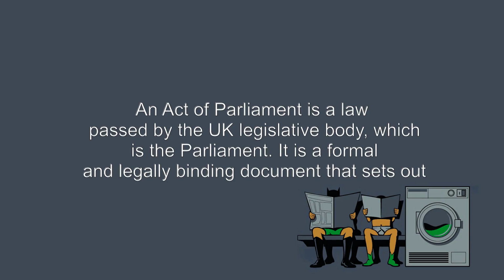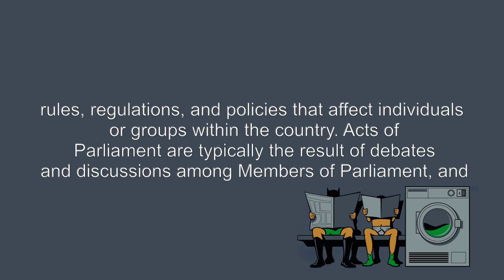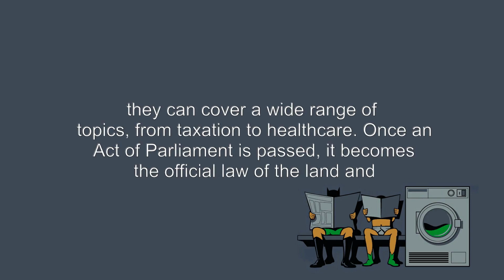What's the meaning of "Act of Parliament", How to pronounce?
This video shows you What's the meaning of "Act of Parliament", How to pronounce "Act of Parliament", pronunciation guide.